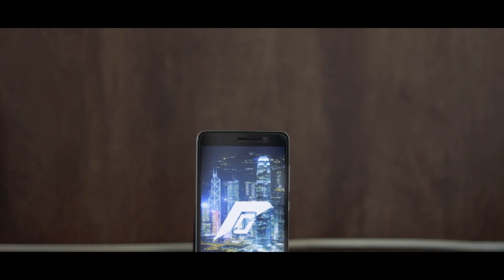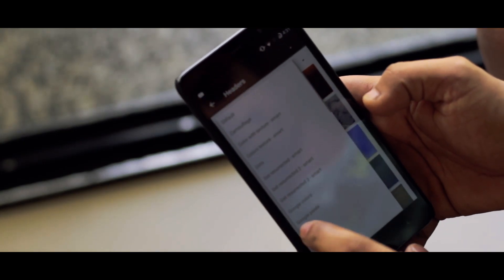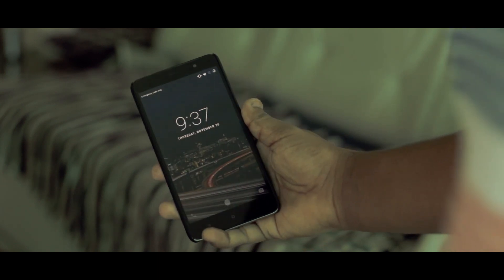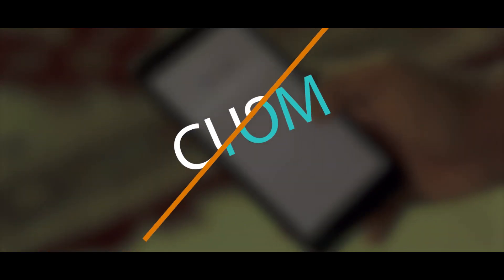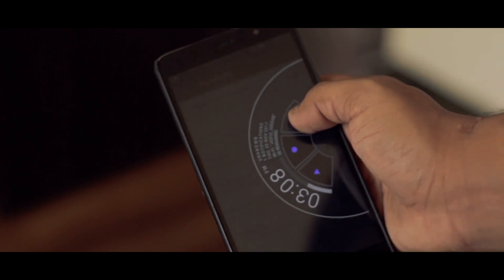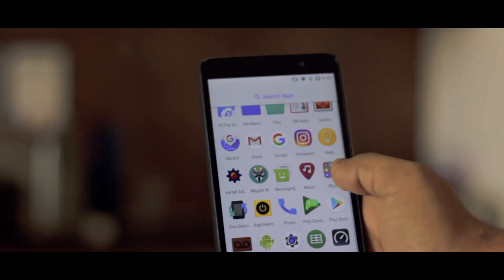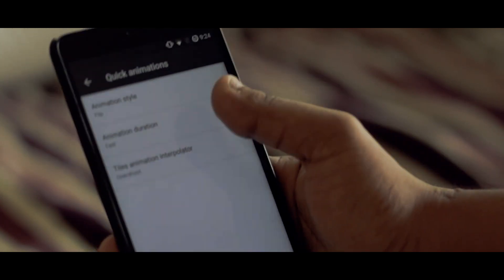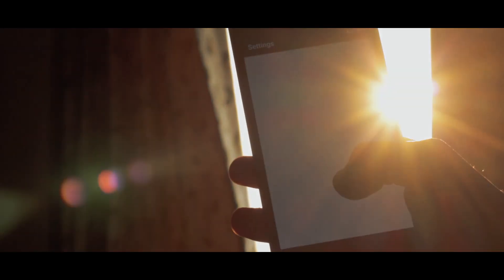Top 10 Features/Customization's of Resurrection Remix!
Editing by: Premier pro CC

Outro music: Drake - Hotline Bling (Charlie Puth & Kehlani Cover) [Wildfellaz & Arman Cekin Remix]